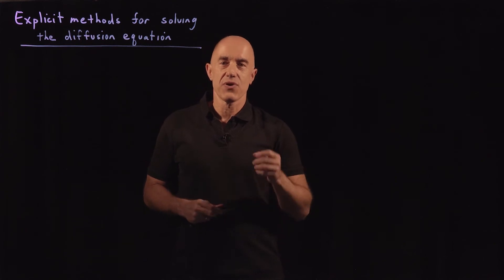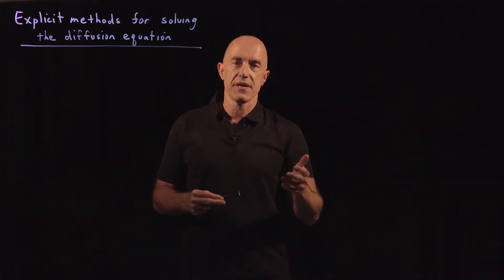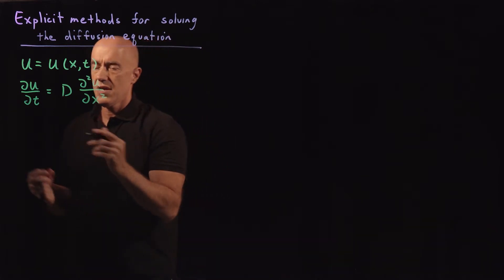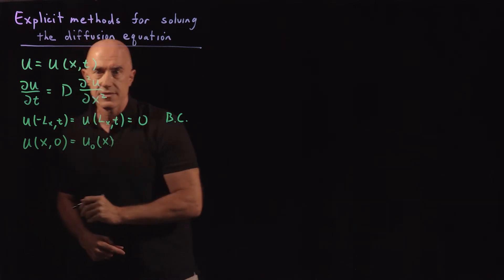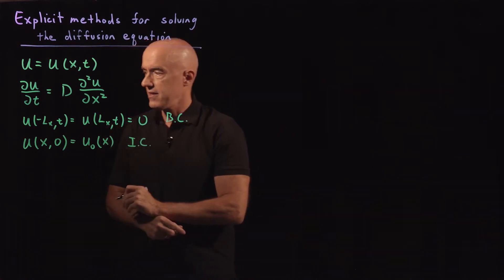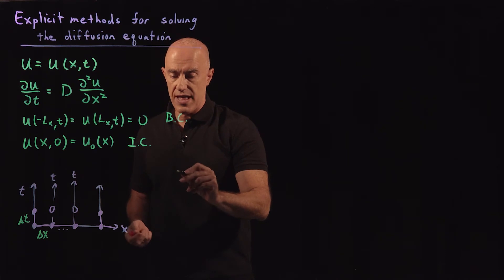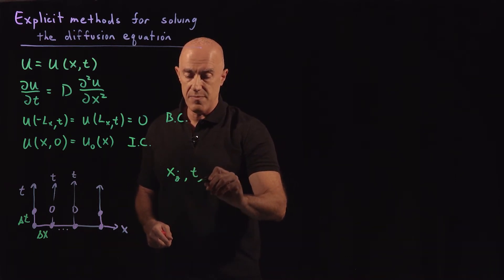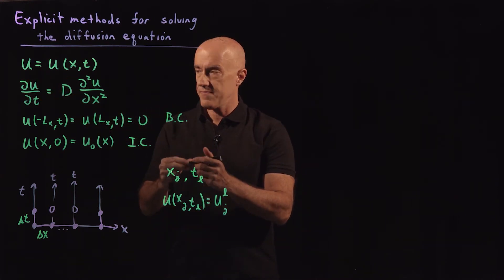Explicit Methods for Solving the Diffusion Equation | Lecture 69 | Numerical Methods for Engineers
Derivation of the forward-time centered-space (FTCS) method for solving the one-dimensional diffusion equation.